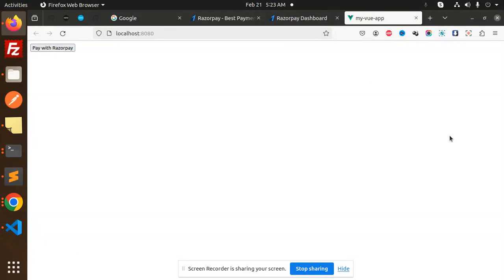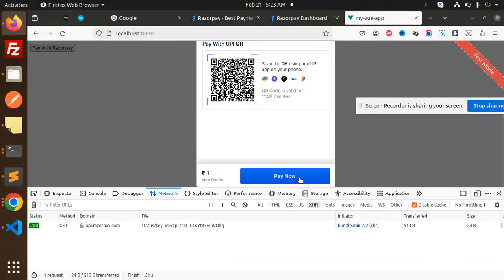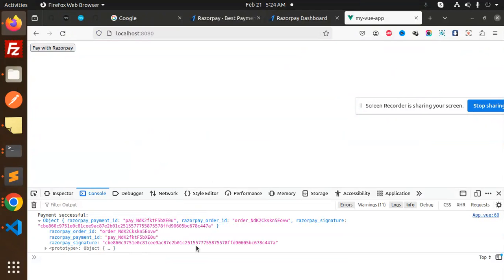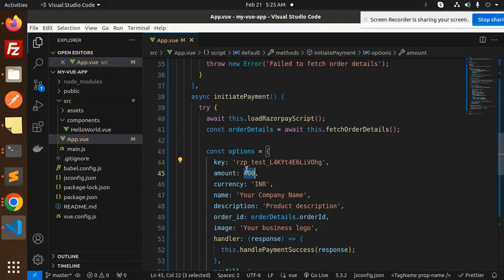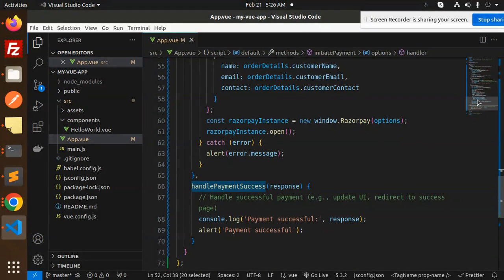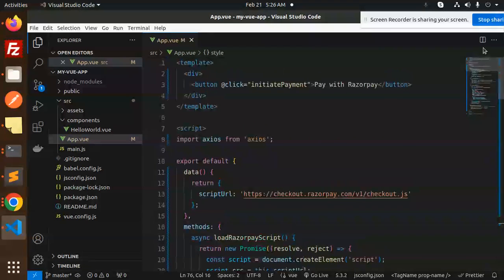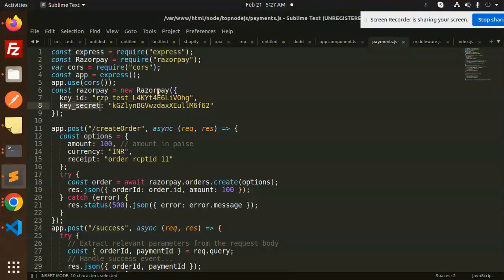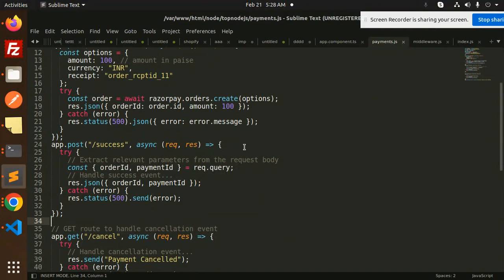🚀 Razorpay Payment Gateway Integration Tutorial in Node.js & Vue 3 | Step-by-Step Guide 🔥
Master Razorpay Integration with Node.js & Vue 3 | Step-by-Step Tutorial 🚀
Complete Guide: Razorpay Integration in Node.js & Vue 3 | Step-by-Step 🛠️
Build Seamless Payments: Razorpay Integration Tutorial for Node.js & Vue 3 🌟
Learn Razorpay Integration: Node.js & Vue 3 Tutorial | Easy Steps 🚀
Unlock Razorpay Integration: Node.js & Vue 3 Tutorial for Beginners 🗝️
Effortless Razorpay Integration: Node.js & Vue 3 Tutorial | Quick Setup ⚡
Step-by-Step Razorpay Integration: Node.js & Vue 3 Tutorial | Expert Guide 🚀
Smooth Payments: Razorpay Integration Tutorial for Node.js & Vue 3 | Easy Steps 🌟
Razorpay Integration Made Simple: Node.js & Vue 3 Tutorial | Quick Setup 🛠️
Mastering Razorpay: Node.js & Vue 3 Tutorial | Complete Integration Guide 🚀

Nest